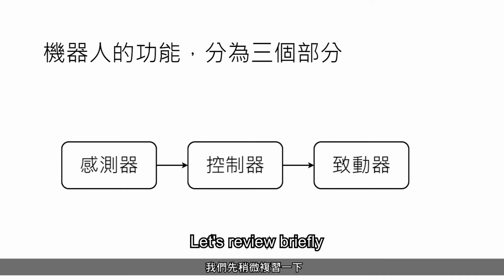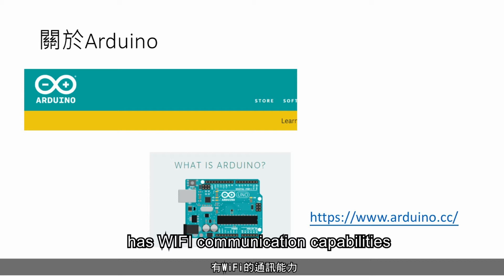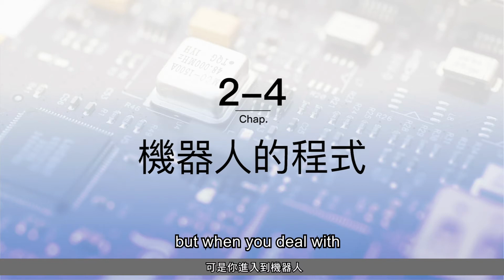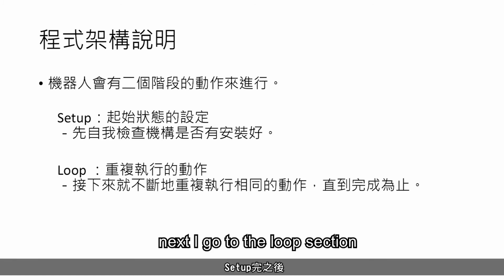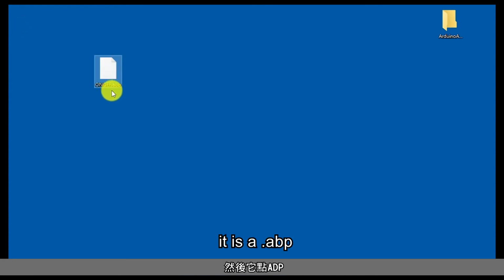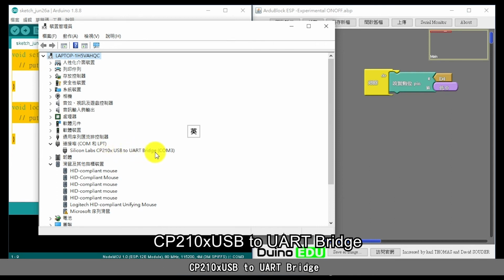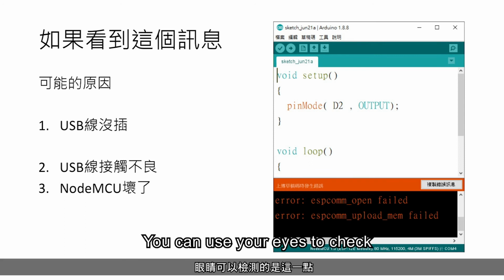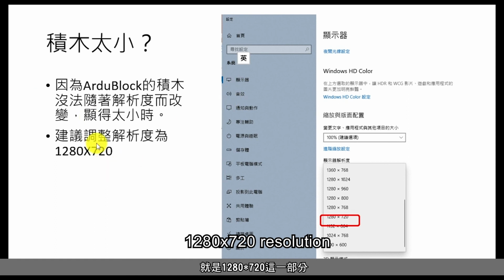生活科技學科中心加深加廣課程影片-雙語版-機器人專題影片-2